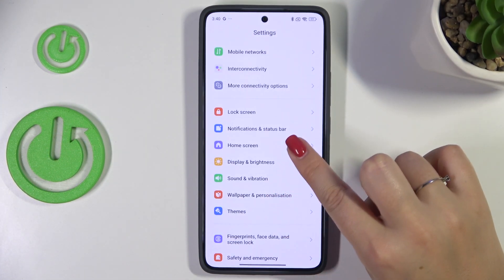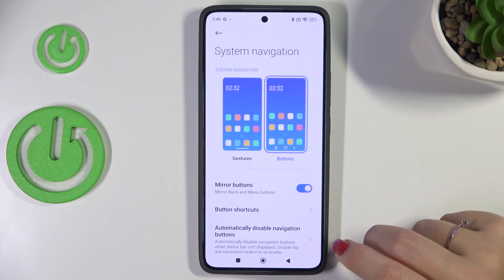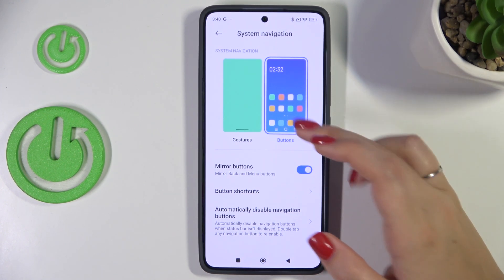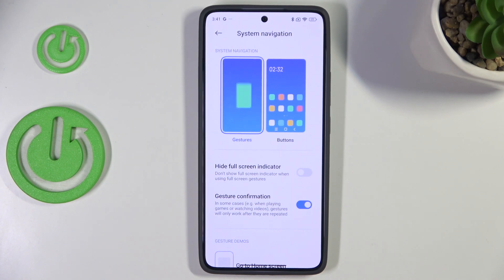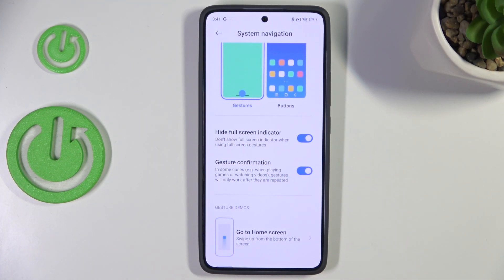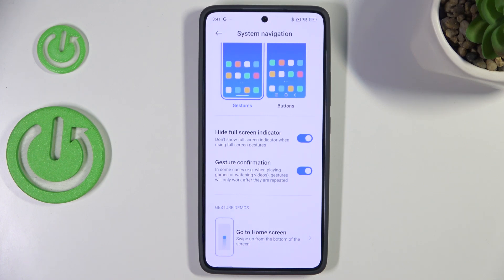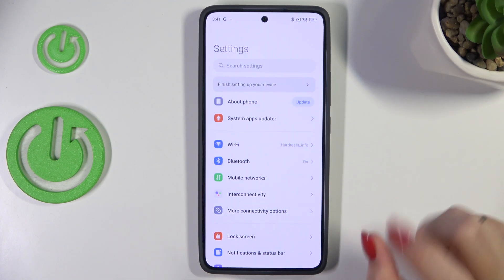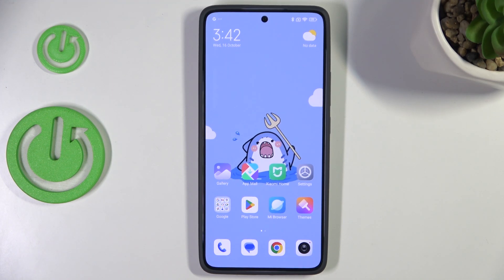How to Use Gestures on XIAOMI 14T – Gestures Settings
Hi! Check our video and explore how to set up gesture navigation on your XIAOMI 14T with our detailed tutorial! Gesture navigation delivers a more seamless and intuitive way to manage your device, that for sure will make your phone usage smoother and more efficient. So follow us, get access to the gestures settings and control each of the modes successfully.

How to use Gestures on XIAOMI 14T? How to turn on Gesture Navigation on XIAOMI 14T? How to Set Gesture Navigation on XIAOMI 14T? How to Manage Gesture Navigation on XIAOMI 14T?